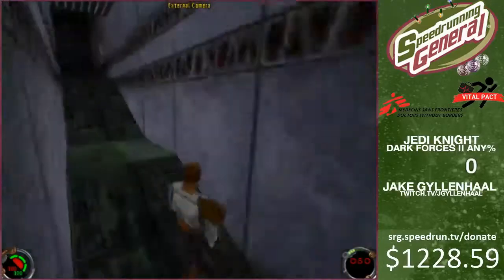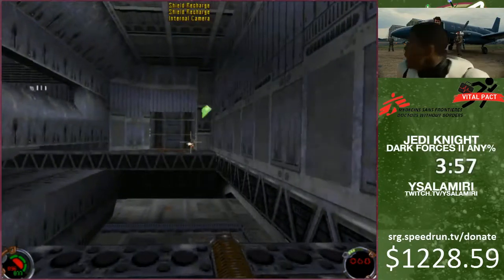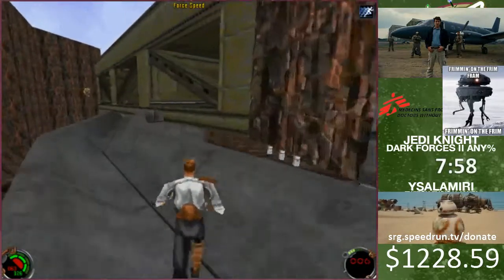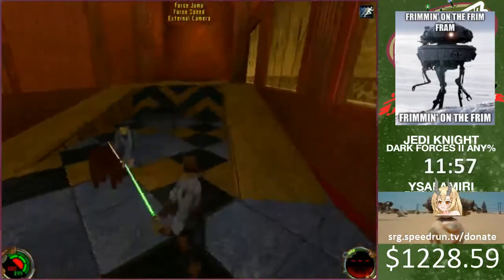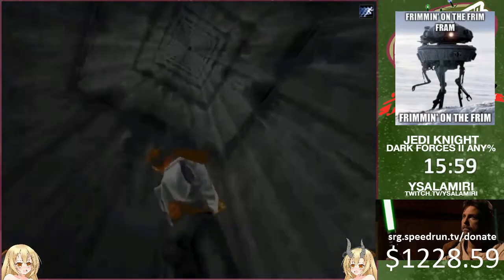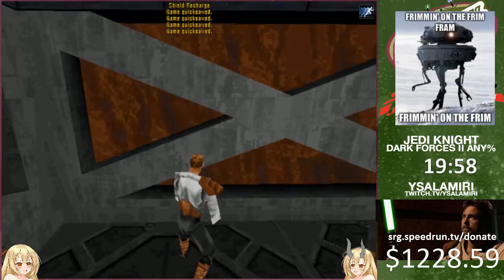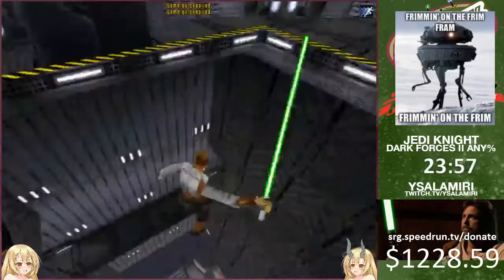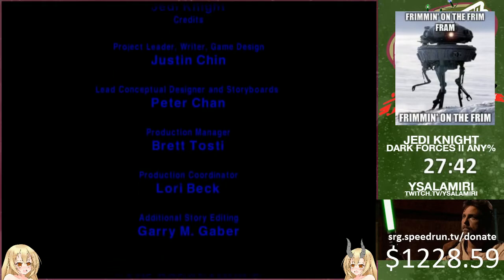Jedi Knight Dark Forces II by Ysalamiri in 27:42